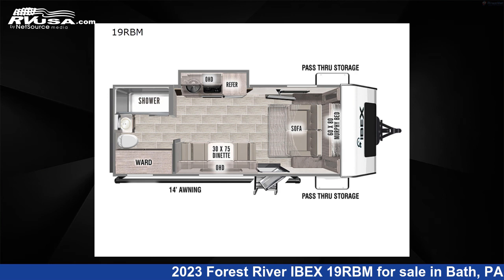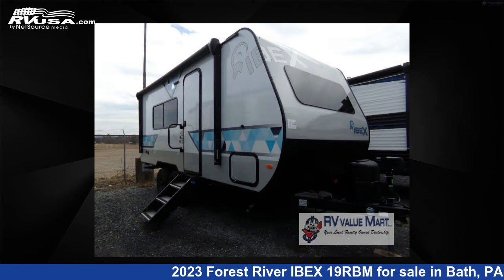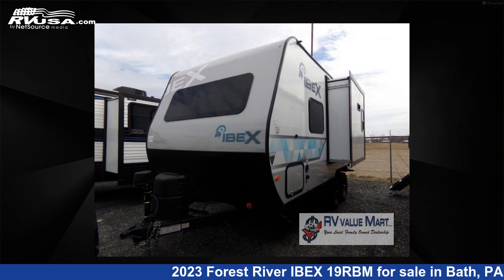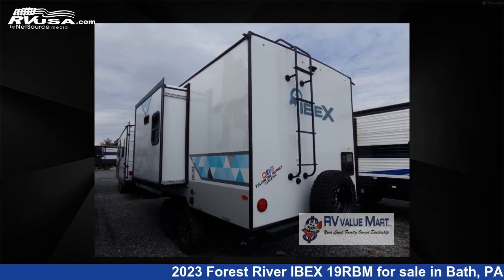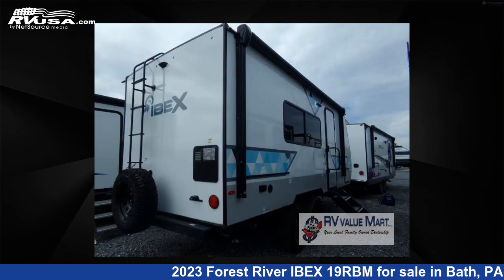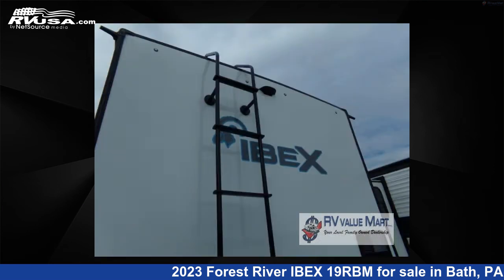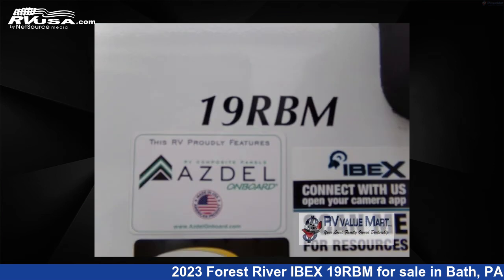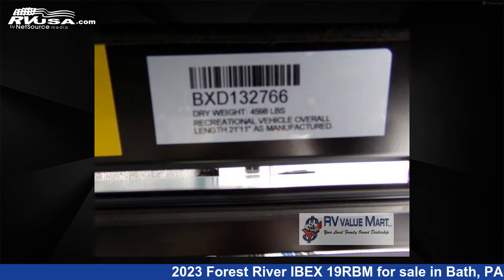Magnificent 2023 Forest River IBEX Travel Trailer RV For Sale in Bath, PA | RVUSA.com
This 2023 Forest River IBEX 19RBM is a Travel Trailer RV. It is located in Bath, PA 18014 and is offered for sale by RV Value Mart. This New Forest River Is 21' 0" in length and features 1 slideout, a CInder interior, sleeps 3, Slideout, and 30 gal fresh water capacity. The floorplan layout of this Travel Trailer features Murphy Bed, Rear Bath.